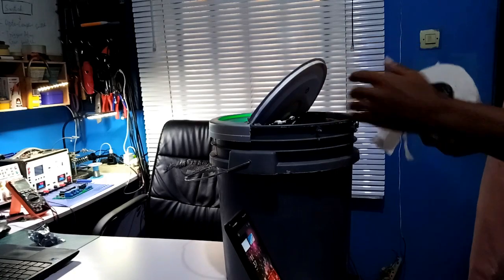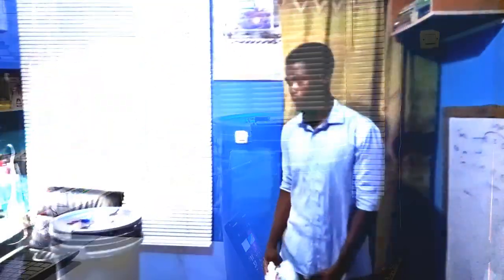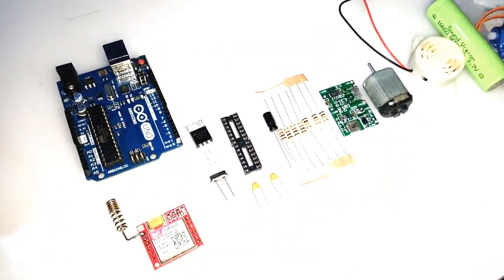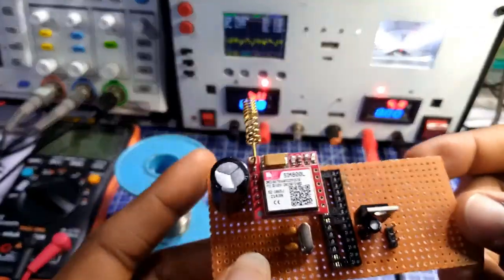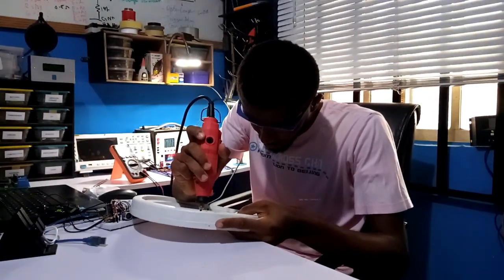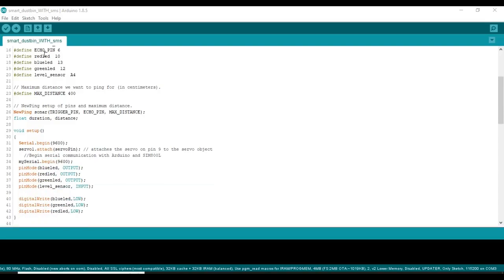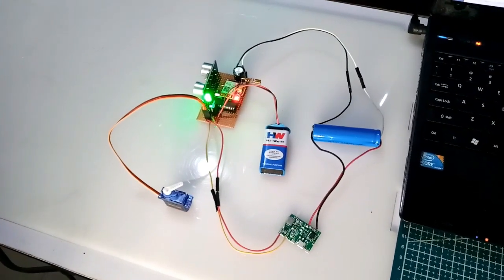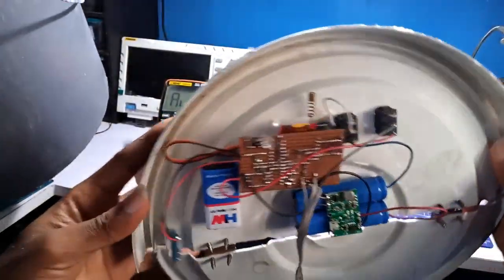Smart Dustbin system : Sim800L based SMS message prompt for waste bin disposal. Using Arduino board.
Smart Waste bin
This is an Arduino based Waste bin management system.
The project monitors and control automatically, the disposal of waste using simple servo motor .

Waste-bin system with SMS prompt.
Ultrasonic sensor measures proximity of a user to the waste bin.
the infrared sensor measures the height of waste in the bucket, and once it's filled up, and SMS prompt will be sent to the owner for disposal.
The sms prompt is achieved using SIM800L.